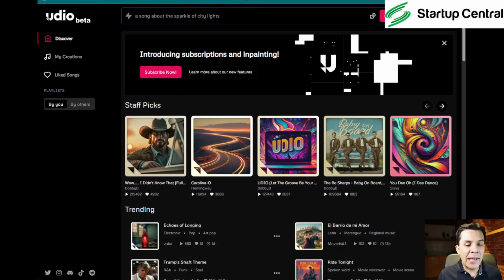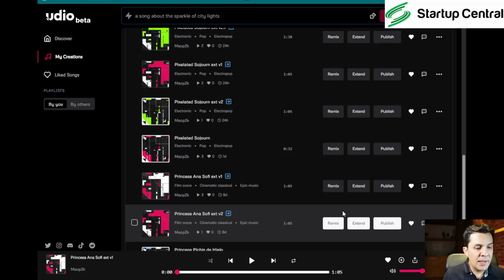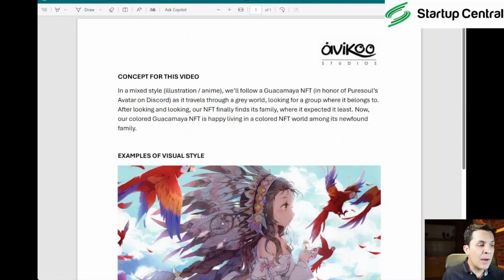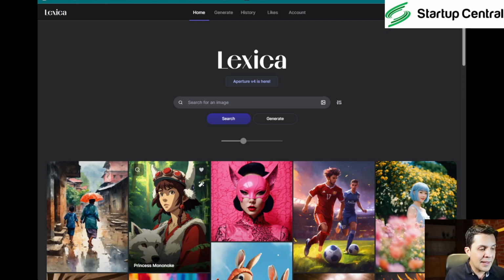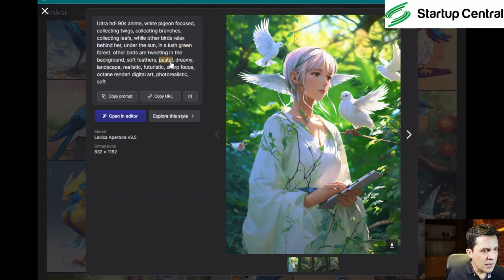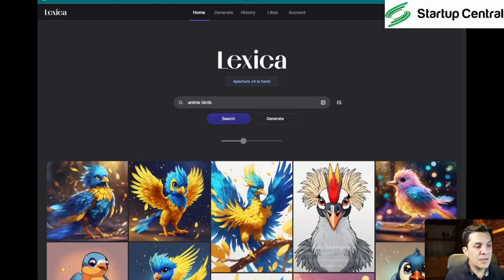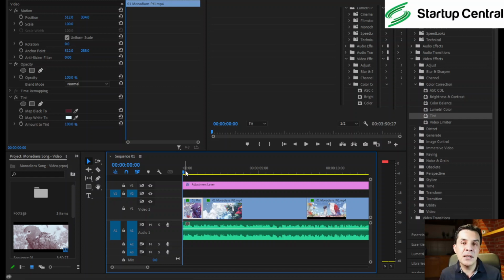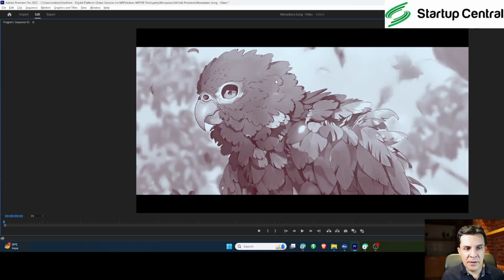Monadians NFT: How I made a music video for an NFT project mostly with AI. Here's the full tutorial!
A couple of days ago I accepted the challenge from the Monadians NFT project, to create a music video over one weekend. Using traditional processes, this would have taken 3-4 months. With AI, it took me 3 days. In this video I explain my process, and which AI tools I used for this project, from beginning to end.